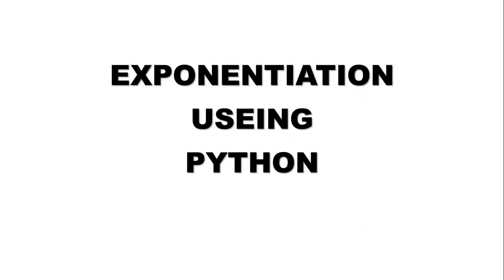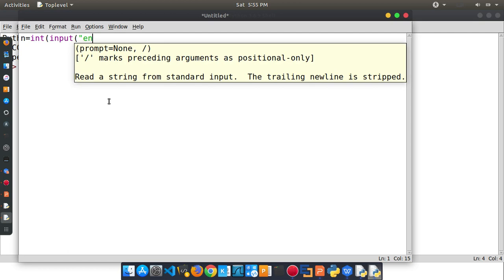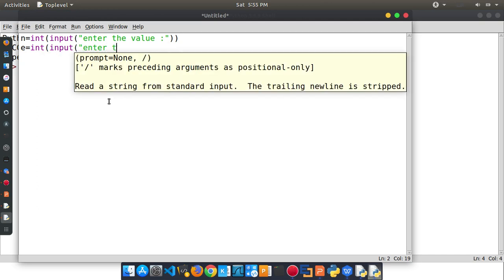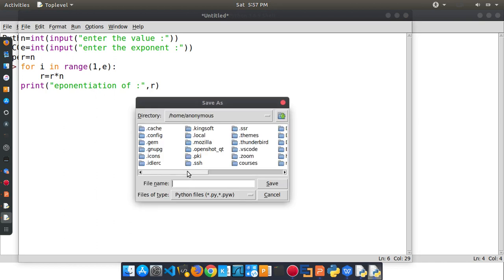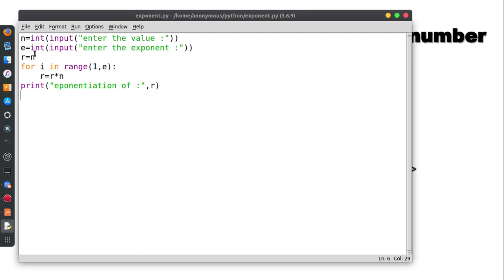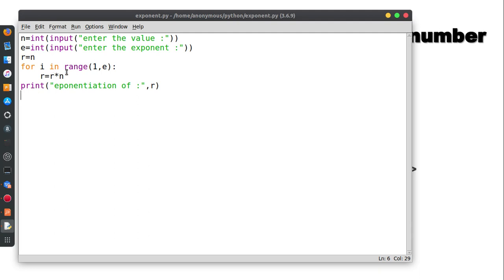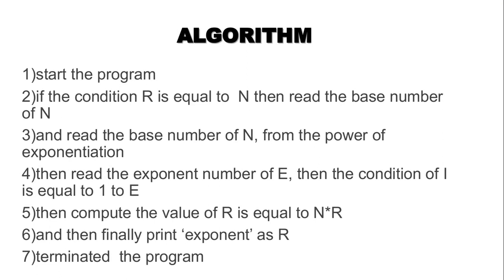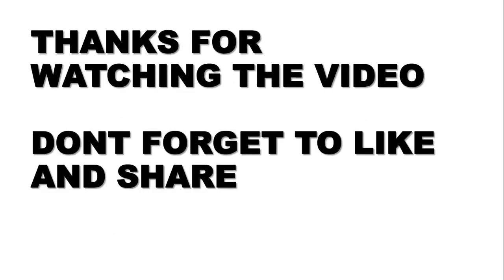How to Find The Exponentiation of a Number Using Python? | Tamil | Quick Through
Hello Guys !

In this Video, we are going to
find the exponentiation of a number
using python!

Keywords : How to Find The Exponentiation of a Number Using Python?
How to Find The Exponentiation of a Number Using Python in tamil?
Exponentiation of a Number , Find The Exponentiation of a Number Using Python?
Exponentiation of a Number Using Python?

Please watch the video fully guys and make sure to